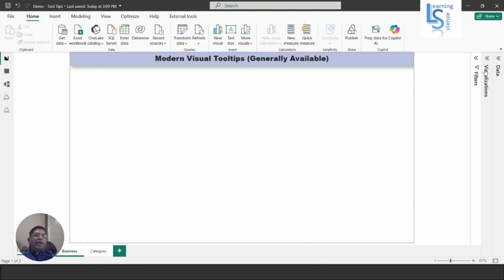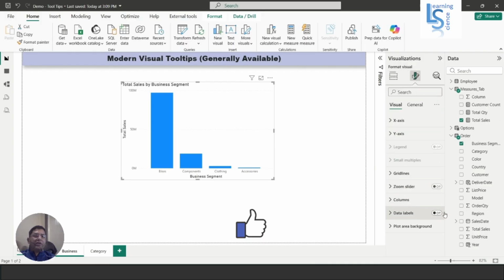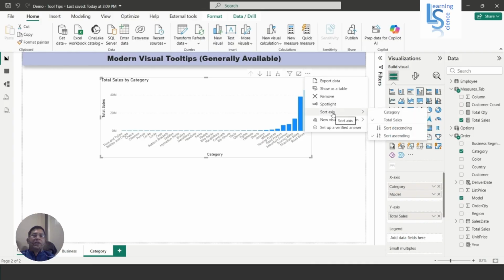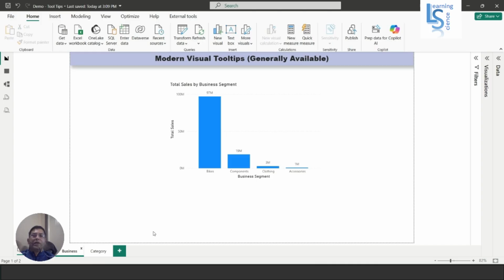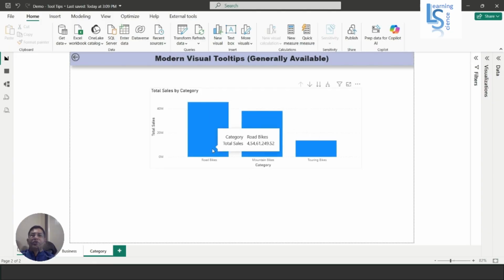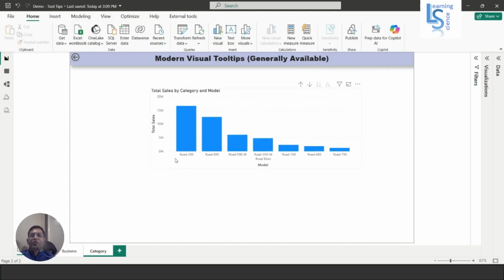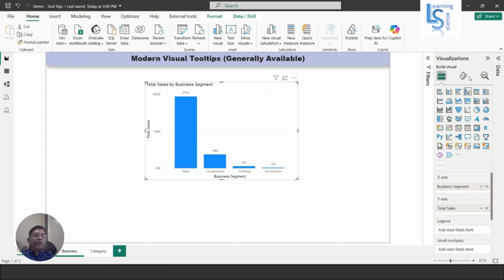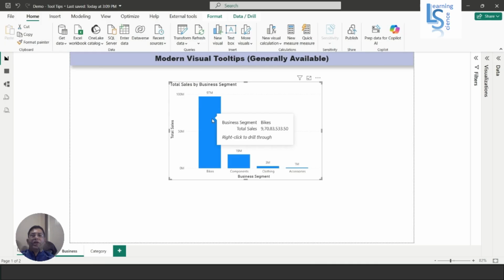Modern Visual Tooltips in Power BI for Drill Through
Discover how modern visual tooltips in Power BI make reports more interactive, accessible, and user-friendly. Starting January 2026, new reports automatically use modern tooltips with theme-based styling and an Actions footer enabled.
In this video, you’ll learn:

What visual tooltips drill through are and how they work
How tooltips display field names, values, and additional fields from the Tooltip field well
How to enable actions like drill down and drill through directly from tooltips
Options to turn off tooltips or create a custom tooltip report page for full control
Whether you’re building dashboards or exploring data, tooltips help you deliver insights more effectively and improve the overall report experience.
👉 Stay ahead of the January 2026 update and make the most of Power BI’s modern tooltips!